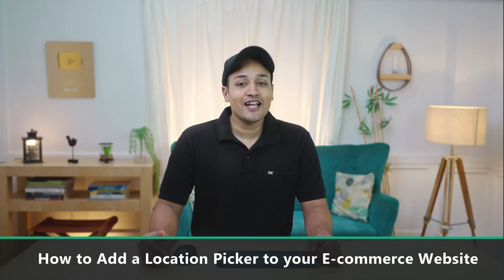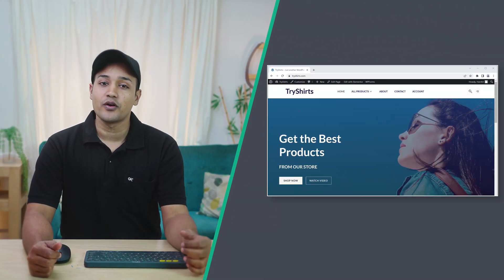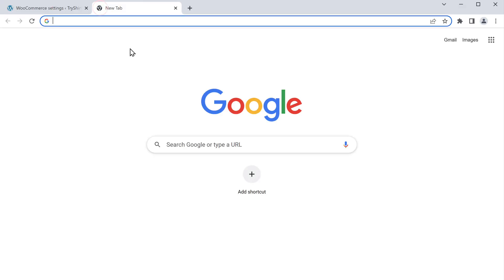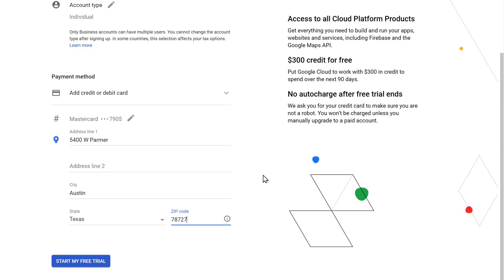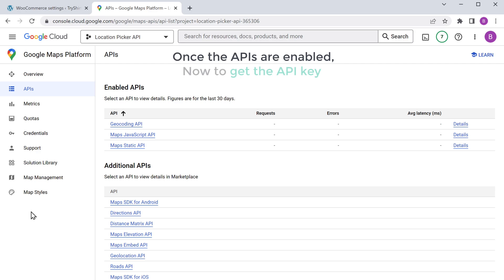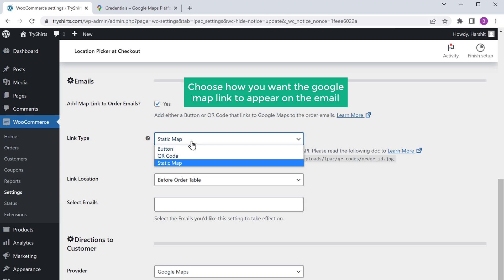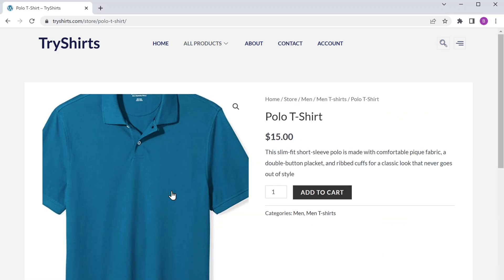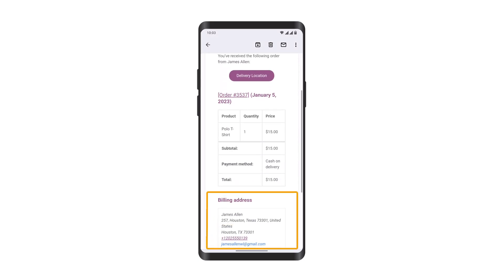How to Add Location Picker at Checkout Page | WooCommerce Website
0:00 Intro

1:04 Install the Location Picker Plugin

1:53 Get the Google Map API Key

4:44 Enable the Map Feature

Step 1: Install the Location picker plugin

Go to your Dashboard ► plugins ► Add New,

Search for ‘Location picker’ plugin and install it,

Once installed, add the Google Map API Key,

Step 2: Get the Google Map API Key

Open new tab open ‘Google Cloud Console’,

Choose your business type, enable term of service box, & click continue,

Add your project name & click ‘Create’.

Now click ‘API & Services’, select library, enable ‘Maps JavaScript API’

Now enable ‘Maps Static API’, & enable ‘Geocoding API’,

To get the API Key, click ‘Credentials ► Create credentials ► API Keys,

You will get Google Map API Key, & add the key to your website,

Step 3: Enable the Map Feature

Enable the first option ‘Maps on Checkout Page’,

And enable ‘Map link on order Email’, select the ‘Link type’,

Select to which email you want to send this to,

Go to ‘places autocomplete’, & enable it, once done, click ‘Save’,

This is how you can add a location picker to your ecommerce website.

🎁 𝗧𝗼𝗼𝗹𝘀 & 𝗗𝗶𝘀𝗰𝗼𝘂𝗻𝘁𝘀